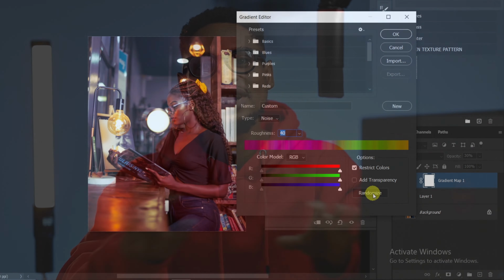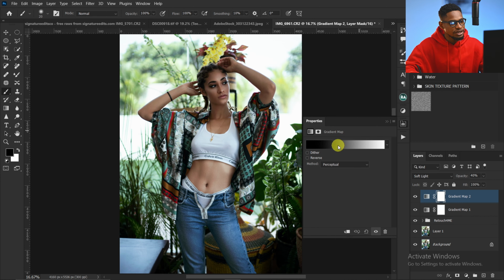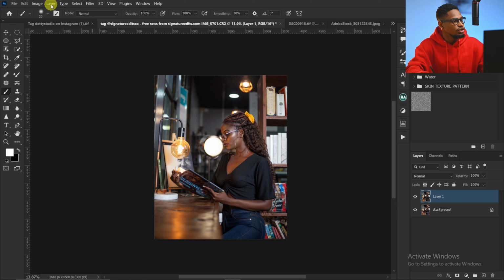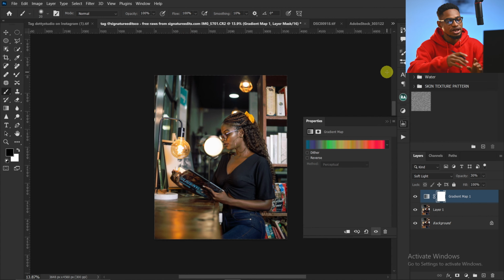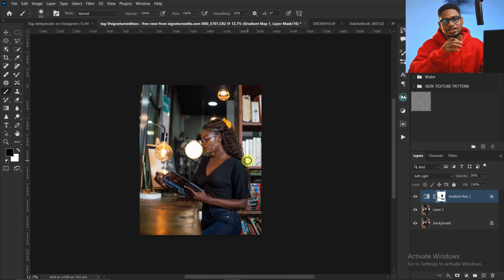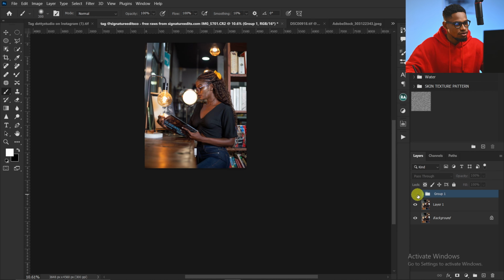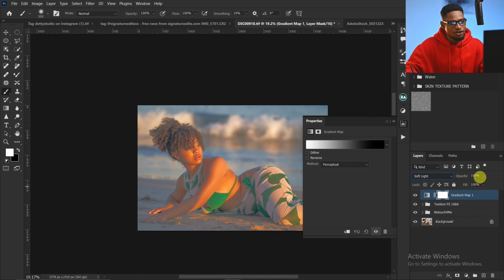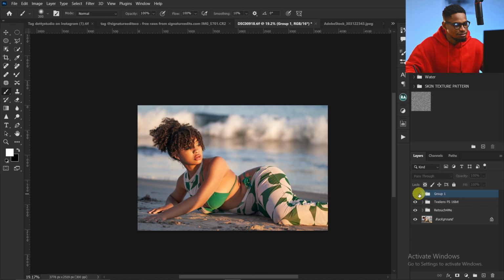Color Grading Hack: How To Get Unlimited Color Grade In Photoshop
Here is How You Can Get Unlimited Color Grading Presets in Adobe Photoshop using gradient map.

CREDITS
●Photo credit detty studios, phloshop, jushotit